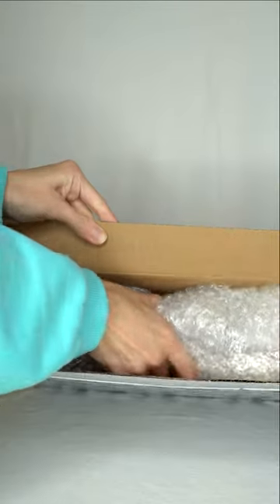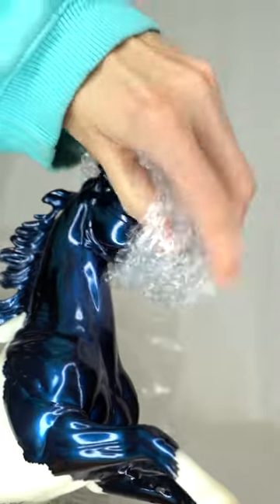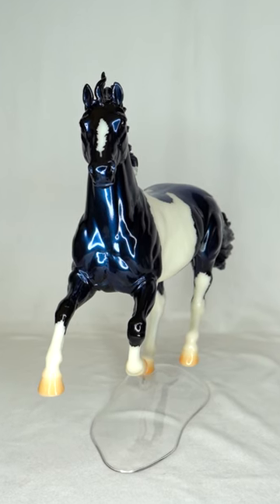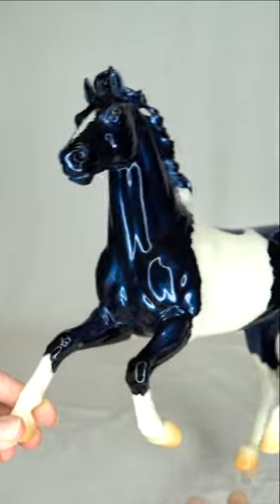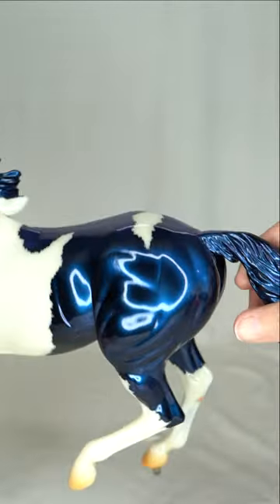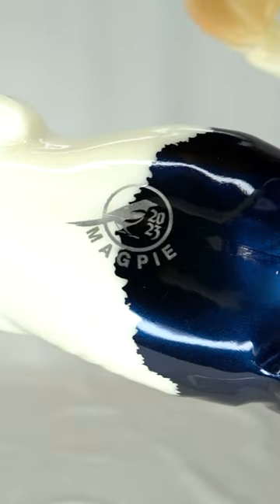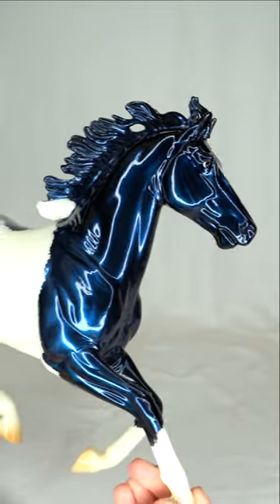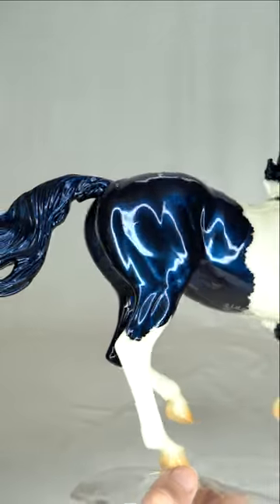Unboxing Breyer Horse "Magpie"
Unboxing Magpie, the first decorator release in the ongoing Collector Club Lottery Web Special Birds of a Feather Series. He was limited to 500 pieces and designed after the Magpie bird.